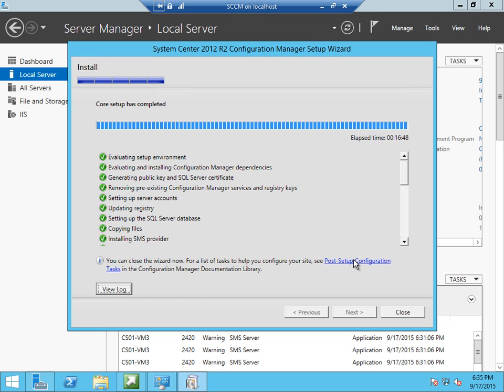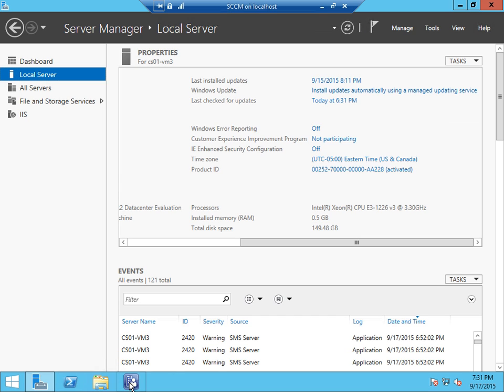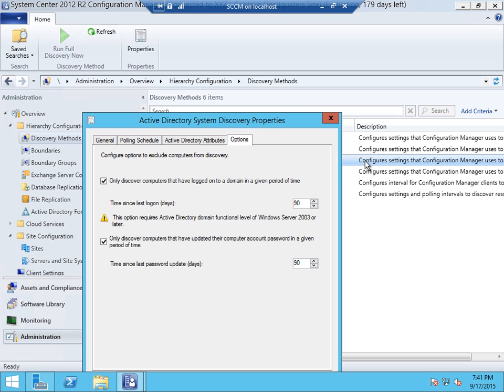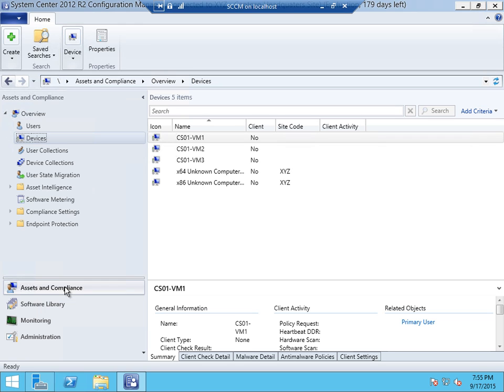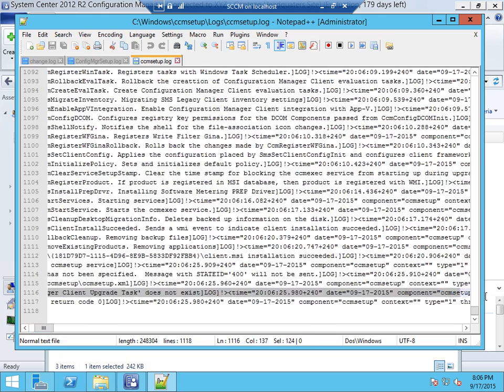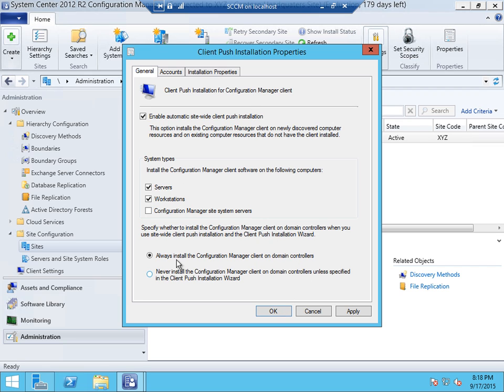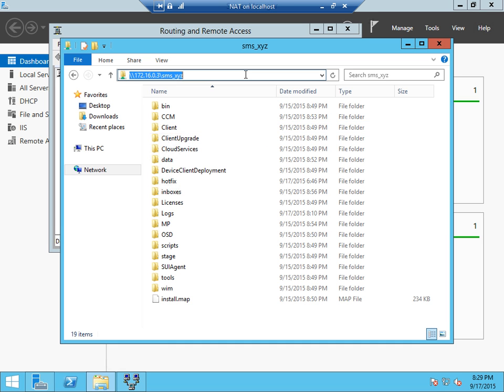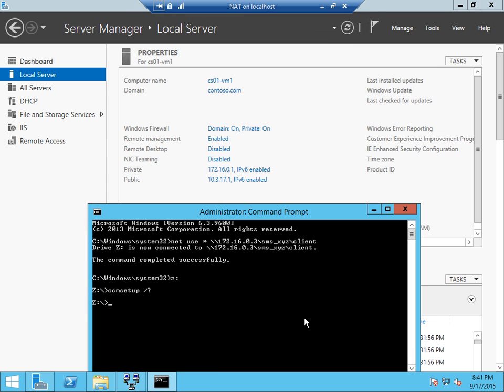SCCM part 3